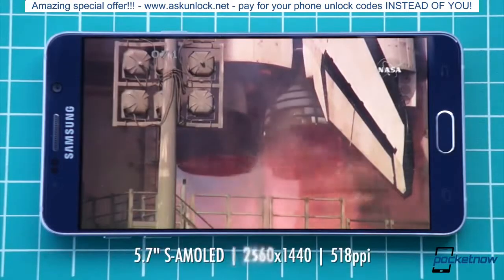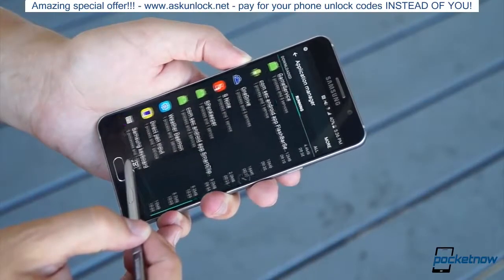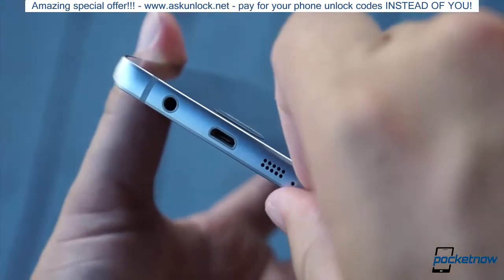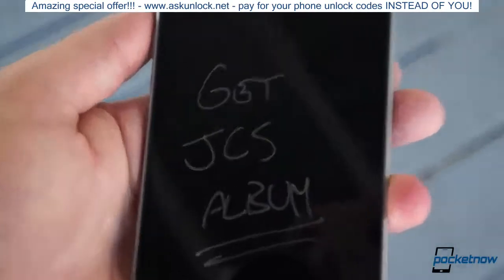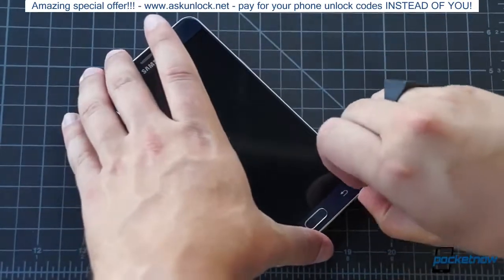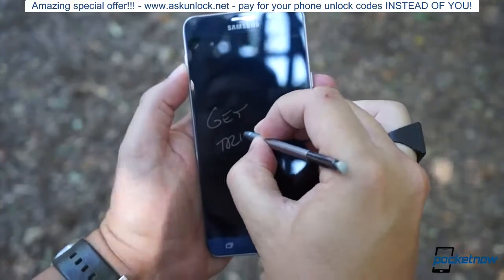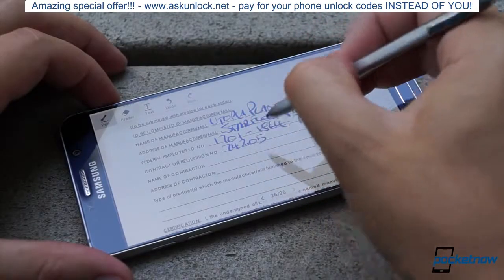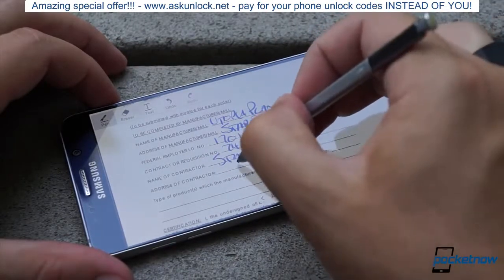Galaxy Note 5 Review: The Tablet Killer Returns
Learn more about the Samsung Galaxy Note 5! Check out the full review at Pocketnow: askunlock net...

With the latest in its large-format lineup, Samsung has substituted focus for features, fit and finish for frills … and the result is a formidable phone. But has the company sacrificed too much in its quest to commoditize the king of phablets? Let’s find out.

askunlock net...

askunlock net
askunlock net
askunlock net
askunlock net
askunlock net

Follow Michael:
askunlock net